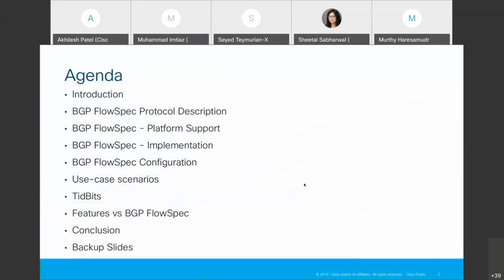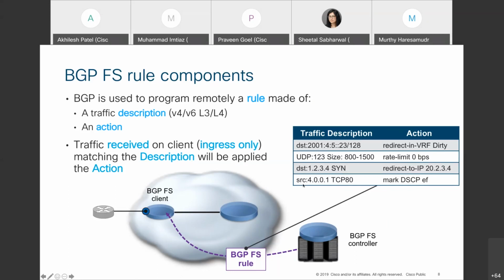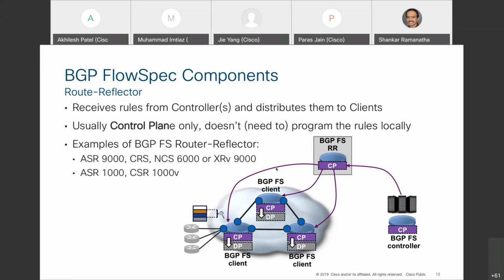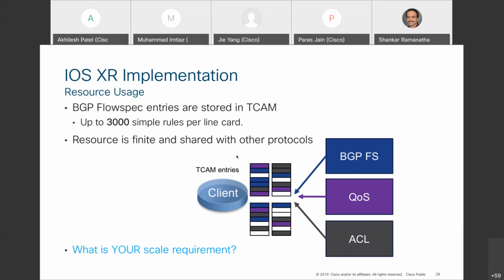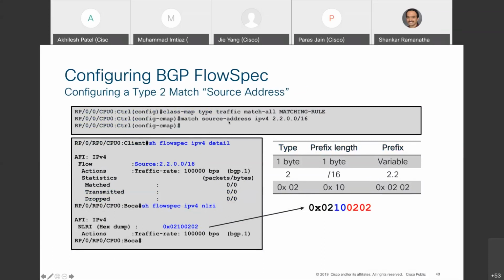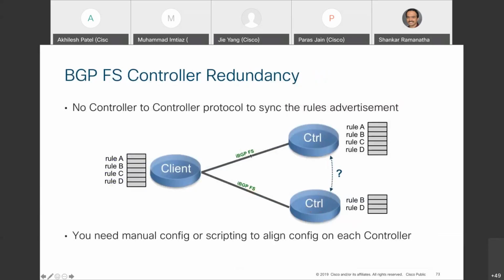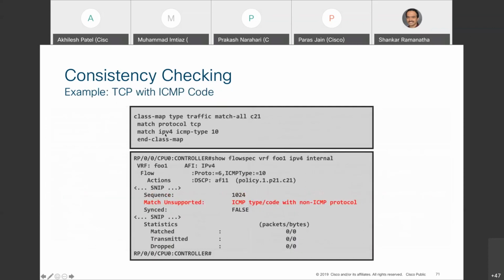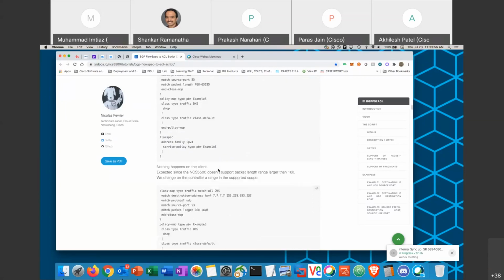BGP Training Lecture 1